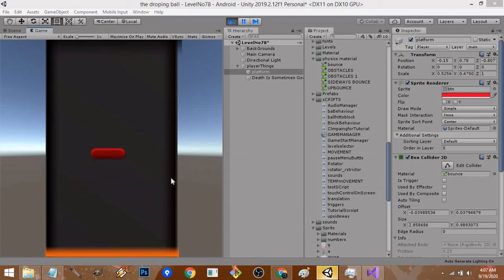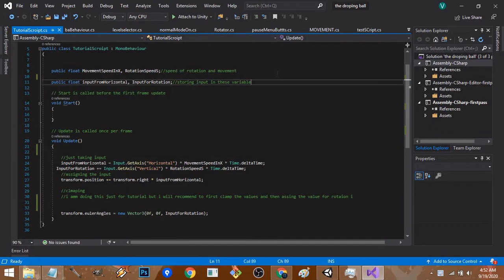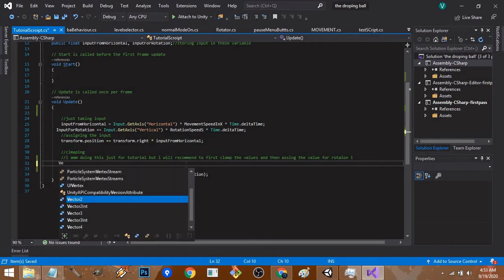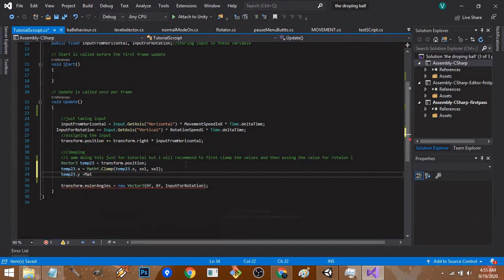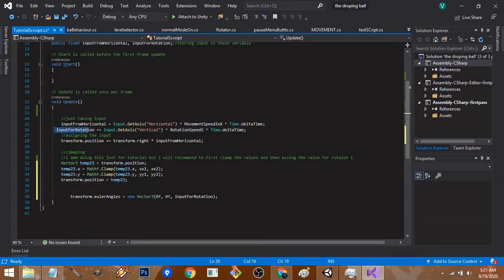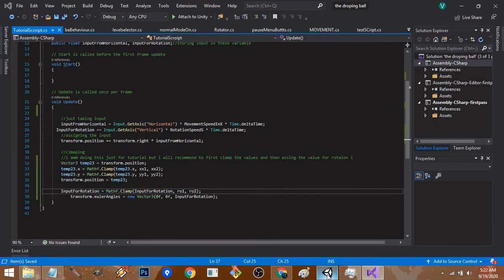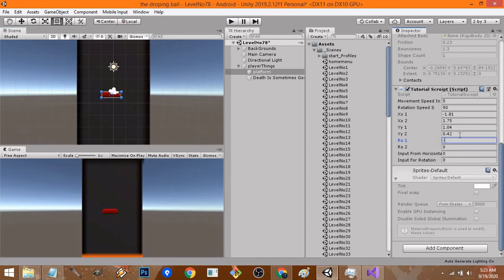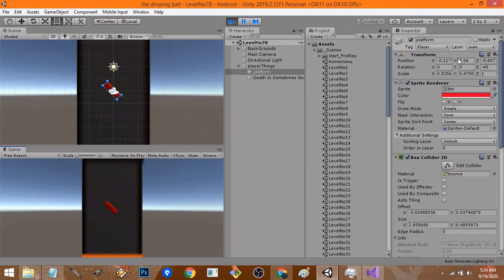Clamping Rotation and Position of a game object in just 5 lines of code in unity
sorry if you had any problem with the tutorial